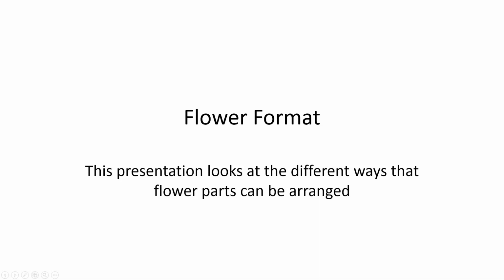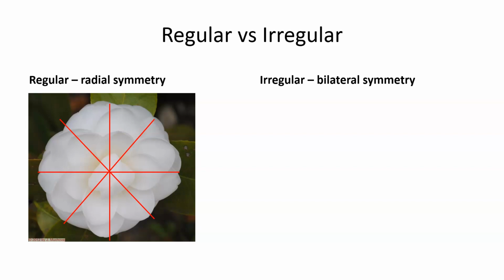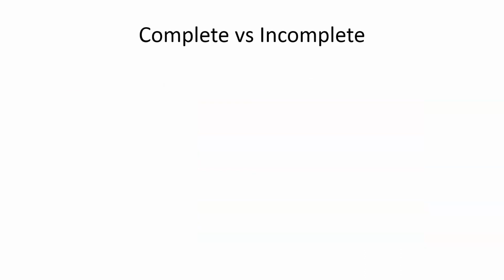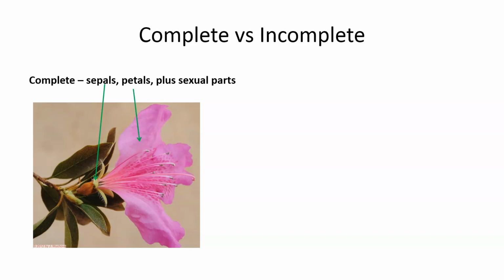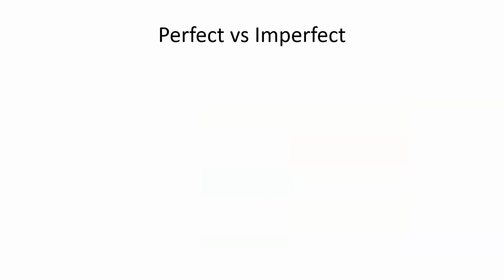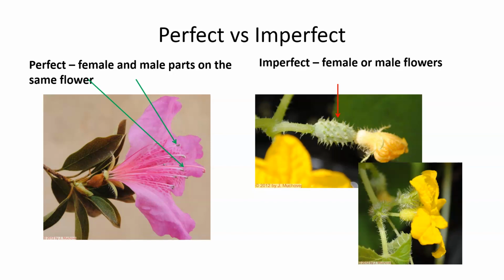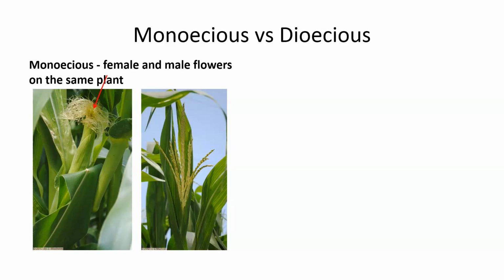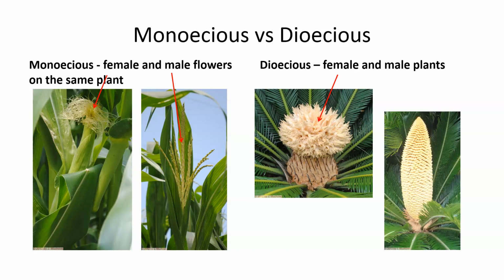Flower format HD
Flowers have symmetry, and can by categorized as complete or incomplete, perfect or imperfect, and plants can be monoecious or dioecious, depending on the way that flowers are arranged on them.